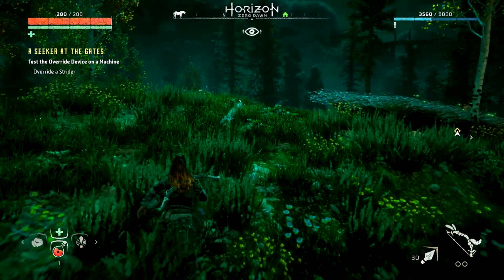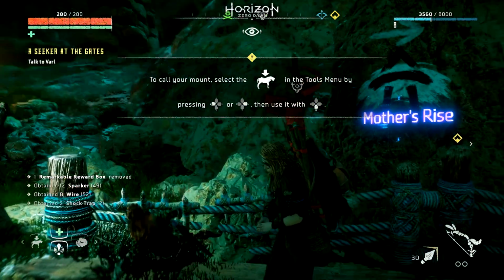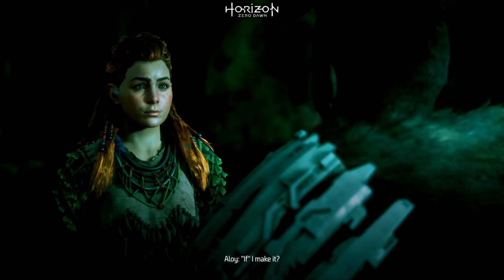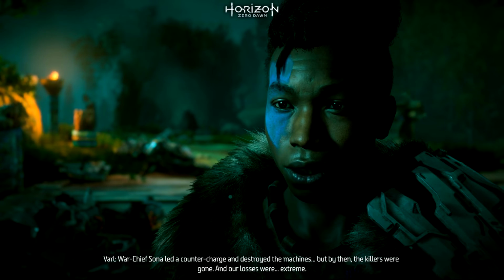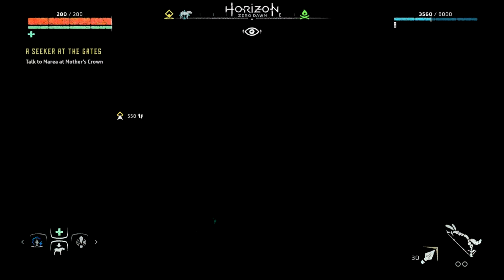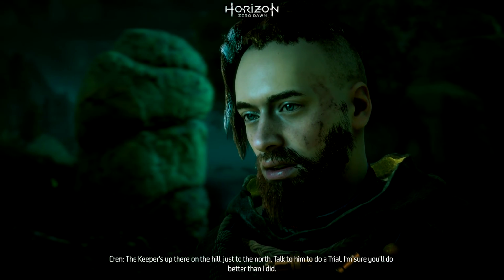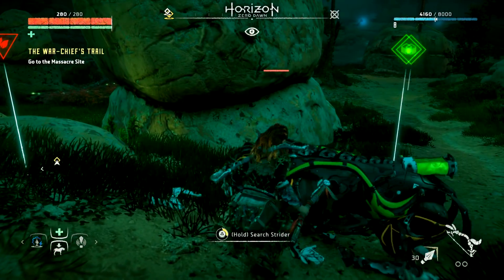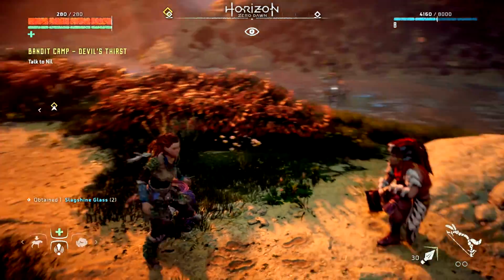Horizon: Zero Dawn 100% Hard Walkthrough - Bandit Camp Devil's Thirst (PS4 HD60)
The plot revolves around Aloy, a hunter and archer living in a world overrun by robots. Having been cloistered her whole life, she sets out to discover the dangers that kept her sheltered